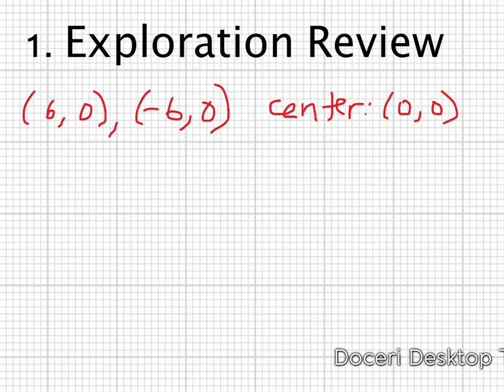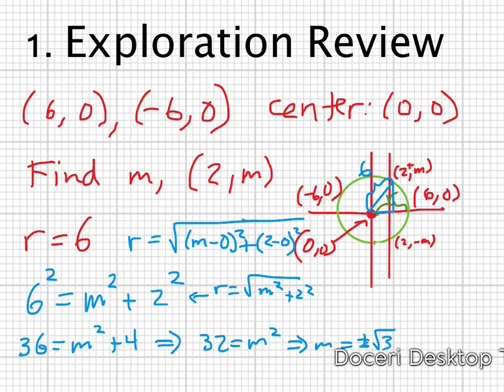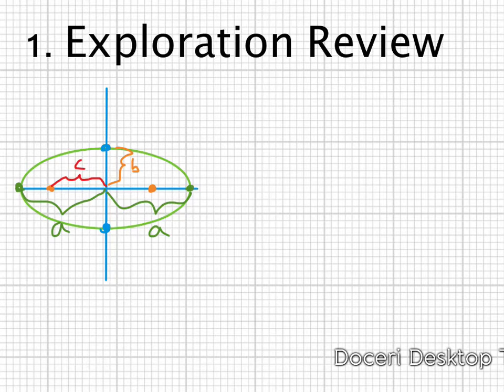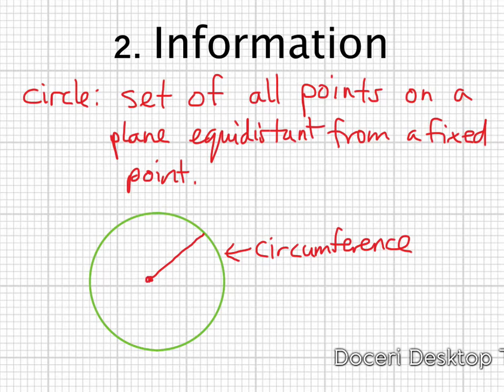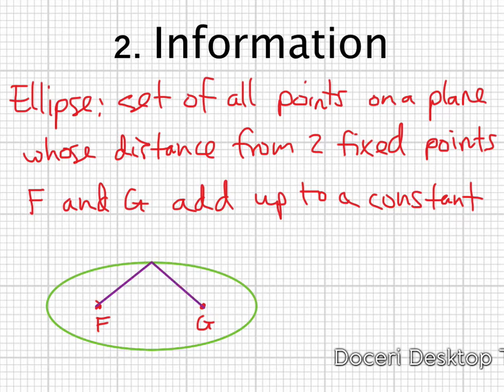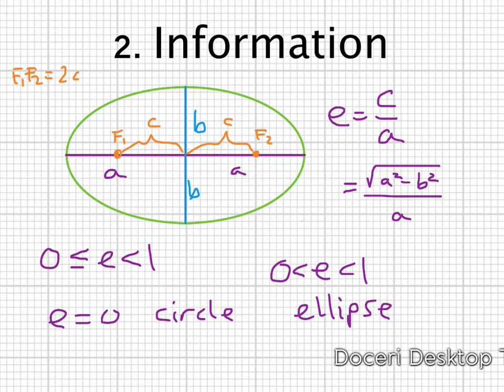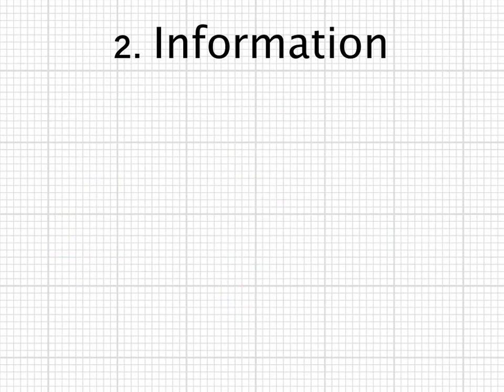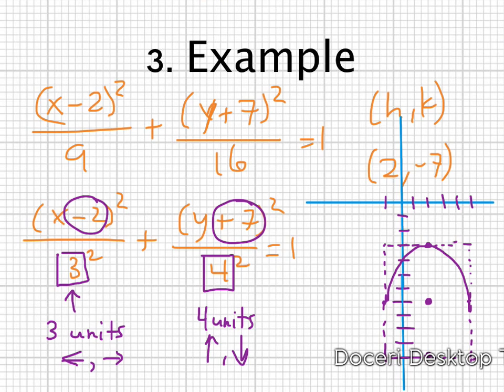Lesson 7.3-7.4 Circles & Ellipses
Lesson on circles and ellipses discussing briefly the exploration done in class as well as definitions and parts of each.